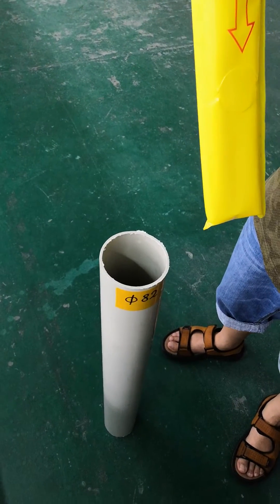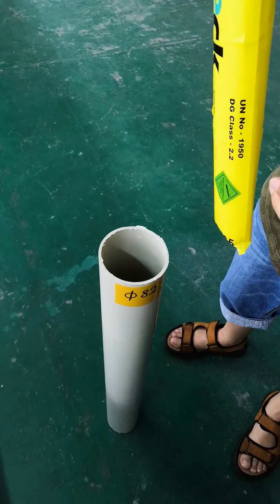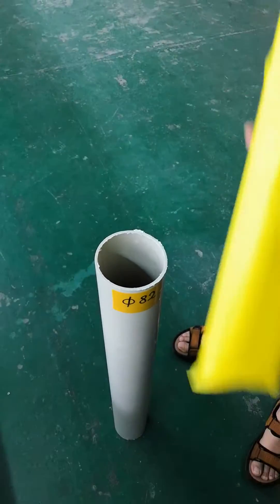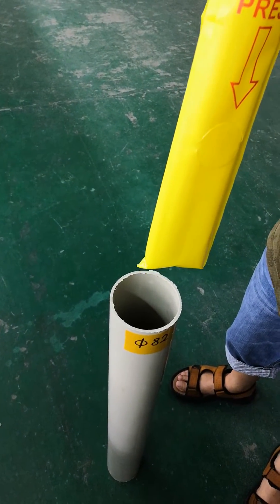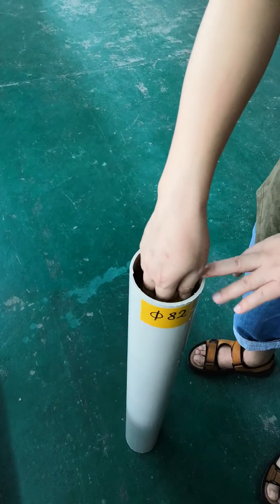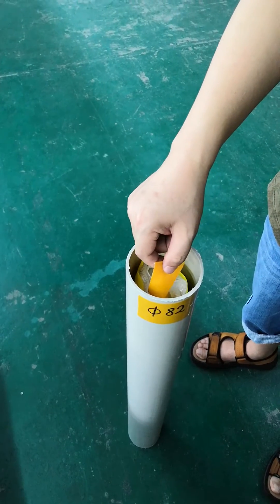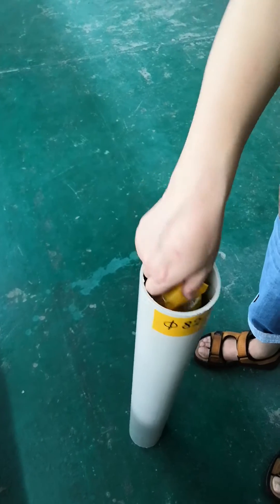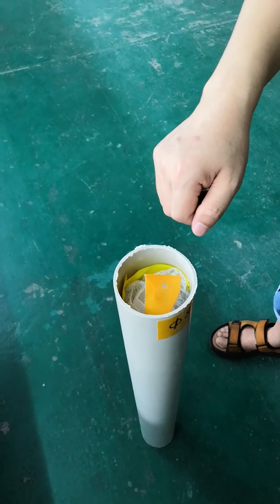SANWEI Blastbag 89mm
Here is the demonstration vedio of our SANWEI blastbag 89mm.
1. There are about 27 seconds time to lower down it to the desired depth of borehole diameter 89mm after starting the trigger.
2. You can load the explosives onside of inflated blastbag in one minute.
3. Heavy duty and durable
4. SANWEI blastbag works well to temperatures of 63 centigrade degrees.